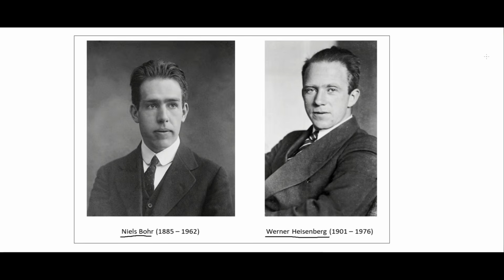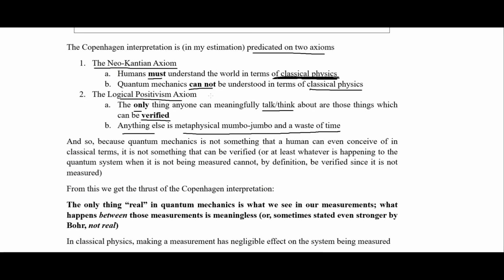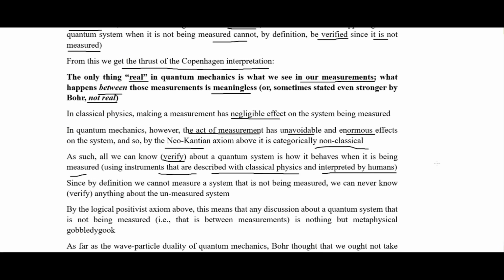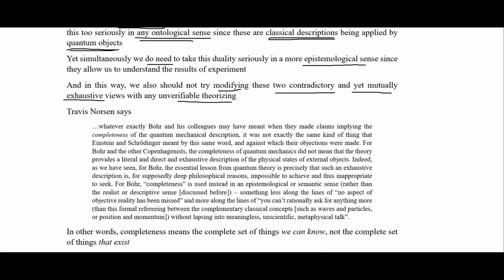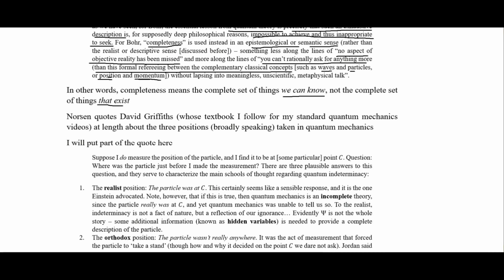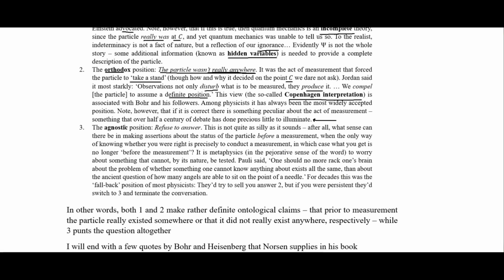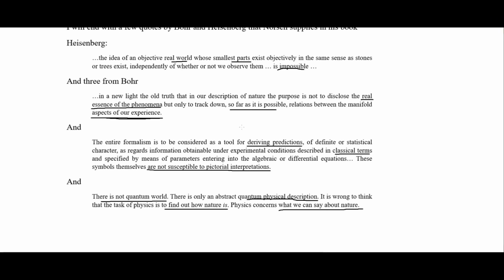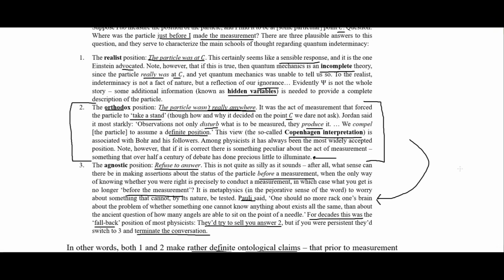What is the Copenhagen Interpretation of Quantum Mechanics?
Can we know anything about a system that is not being measured? Bohr and Heisenberg say no, and that it is not even worth pursuing the question. This is the orthodoxy in quantum mechanics known as the Copenhagen interpretation.

Other places you can find content from me:

Amazon - Author Profile

Incarnate: Existence
Incarnate: Essence
Incarnate: Schism